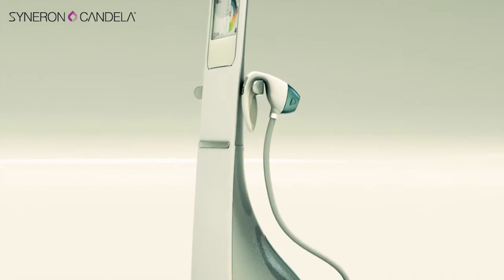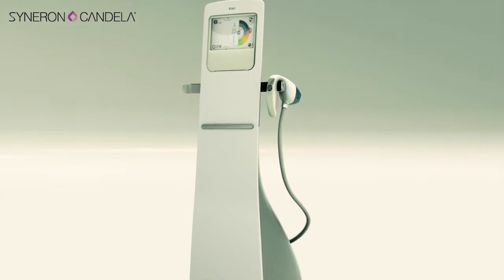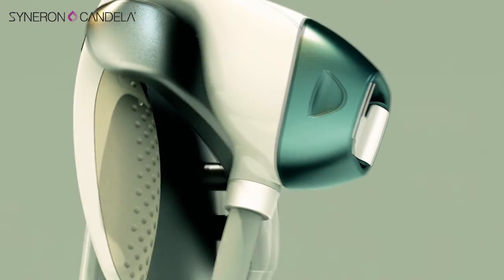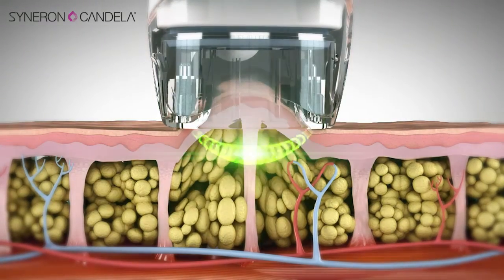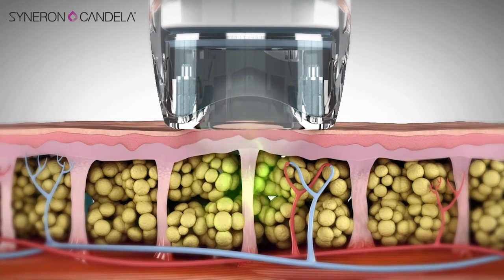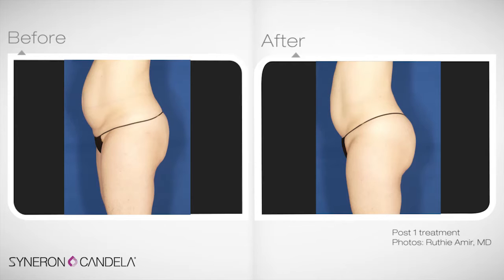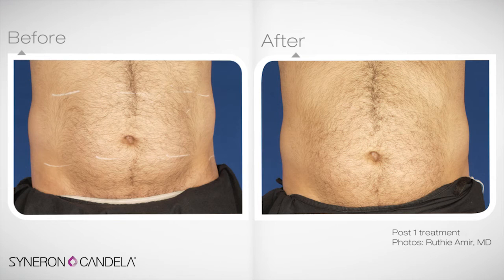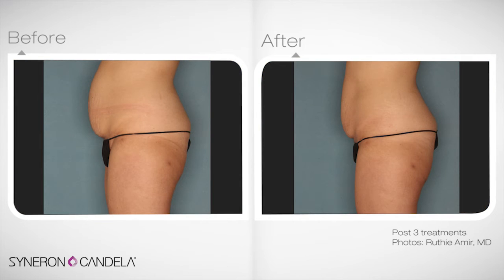Dr. Shimon Eckhouse Talks About VelaShape III